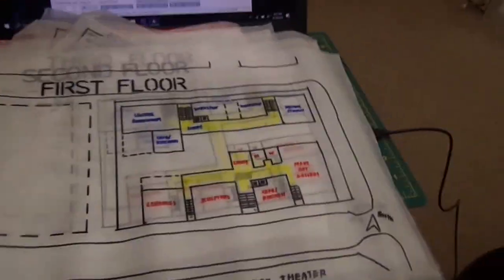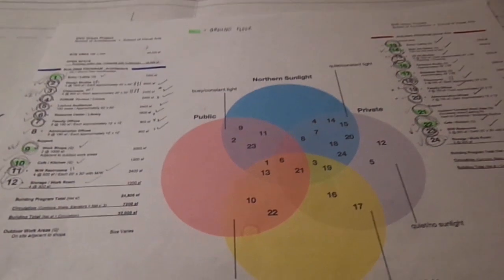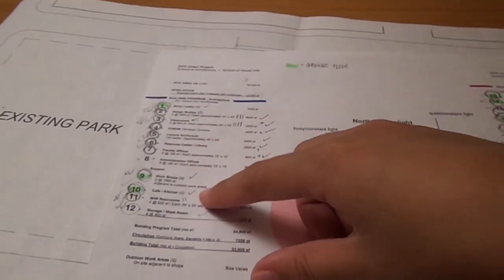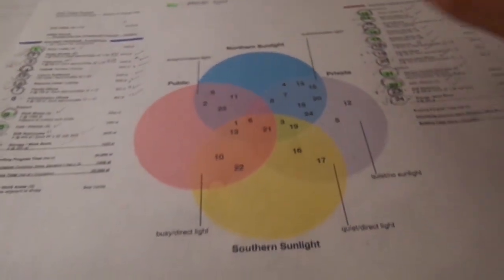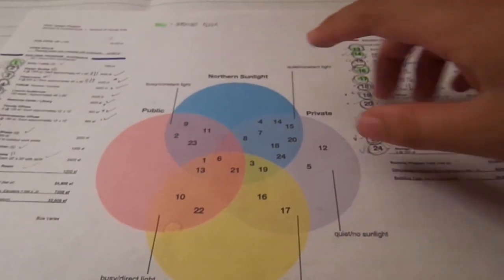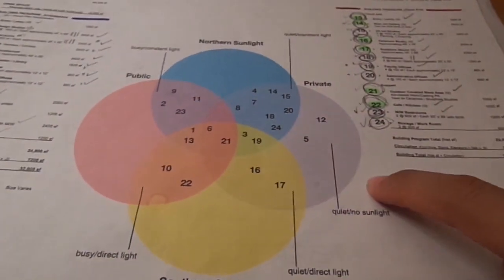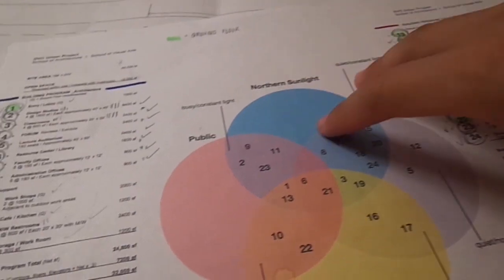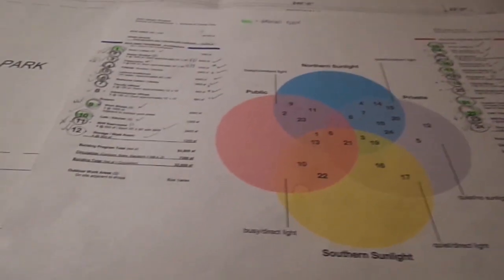listen to my late night talk about architecture as I exfoliate my face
All about that architecture life before critique reviews. Conceptual models, floor plans, circulation, sleep depriva-

Pt. 2 of my school design progress.